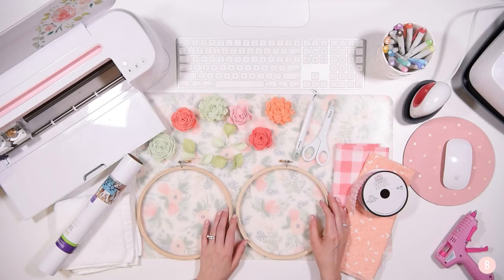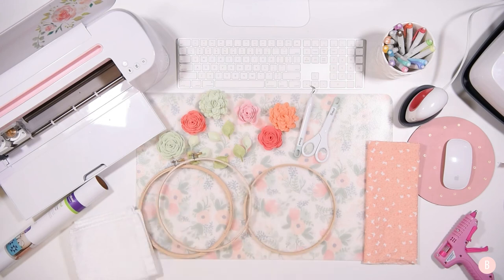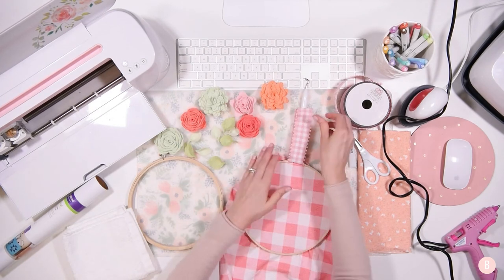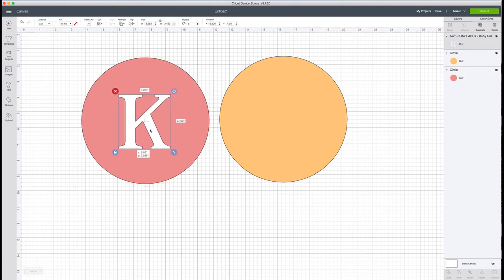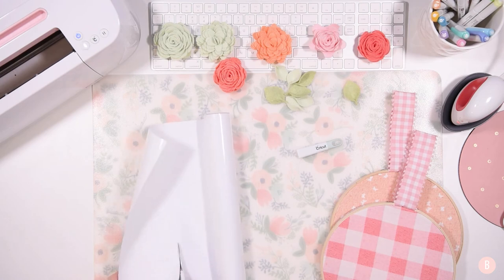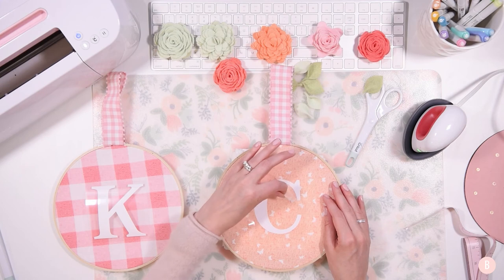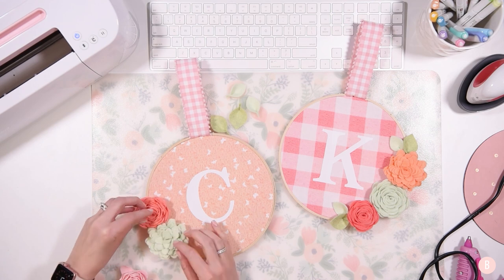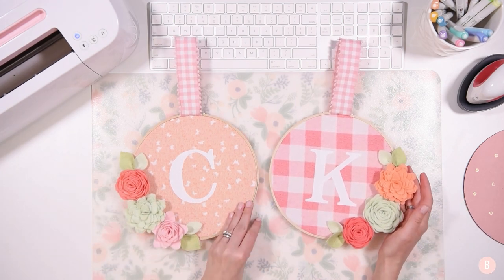EASY FELT FLOWER EMBROIDERY HOOPS WITH YOUR CRICUT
This tutorial will show you just how easy it is to create such beautiful personalized home decor with felt, embroidery hoops, fabric, ribbon and HTV!  This is a must-do craft that would make a perfect gift!

🎀 Cricut Maker
🎀 Easy Press Mini
🎀 8” Embroidery Hoops
🎀 Fabric - Hobby Lobby
🎀 Wool Felt
🎀 Ribbon - Hobby Lobby
🎀 Hand Towel
🎀 Design Space Leaf 1: M39484
🎀 Design Space Leaf 2 : M3EA50